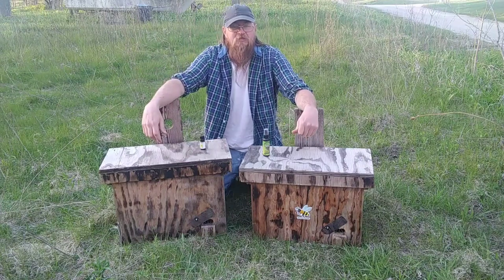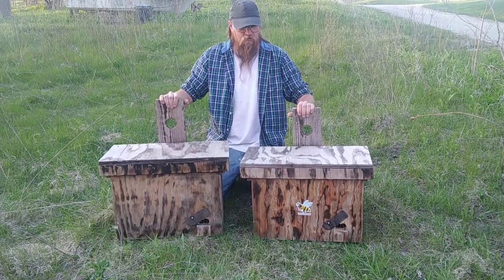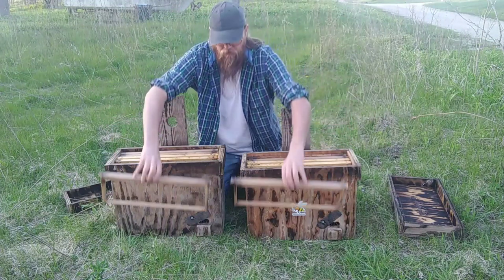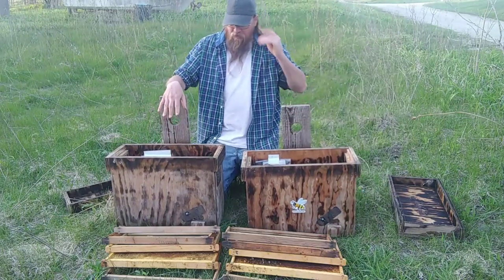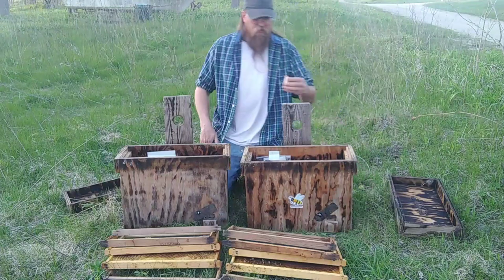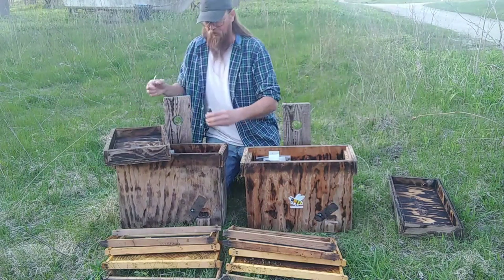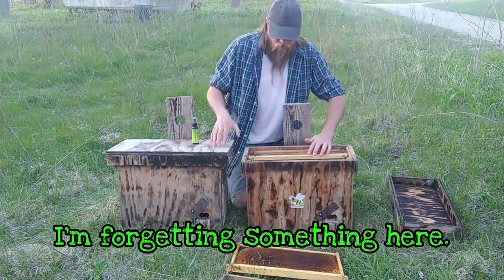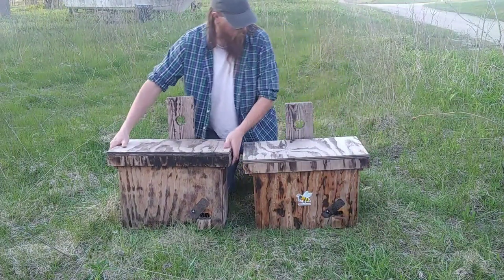Swarm Commander VS. Lemongrass Oil Experiment 🐝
Which swarm lure is better for luring honeybee swarms? In this video I will be testing swarm commander and lemongrass oil in my swarm traps to see how well they perform.